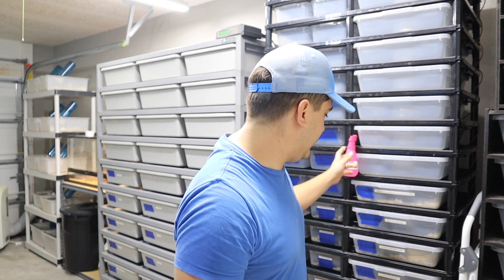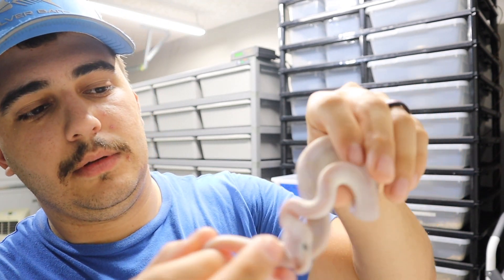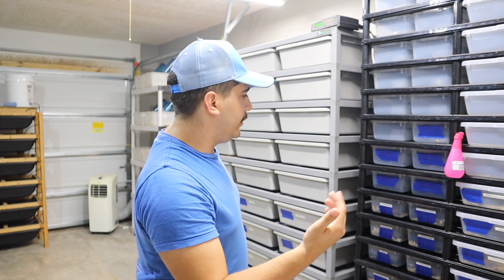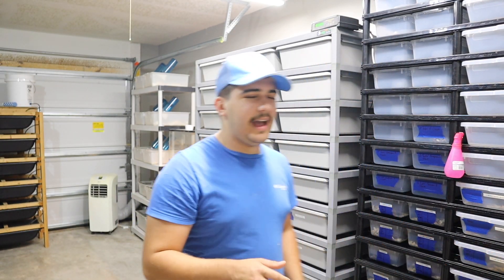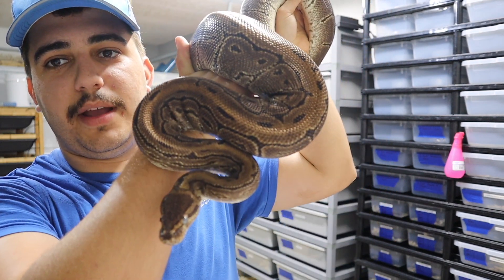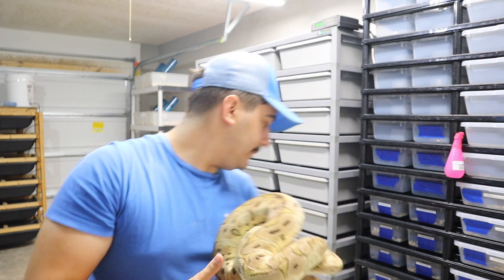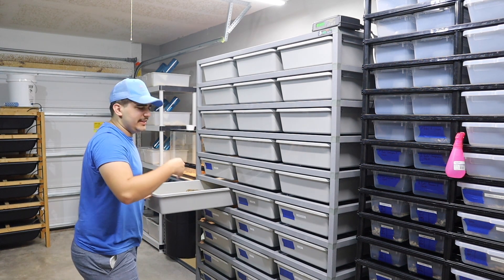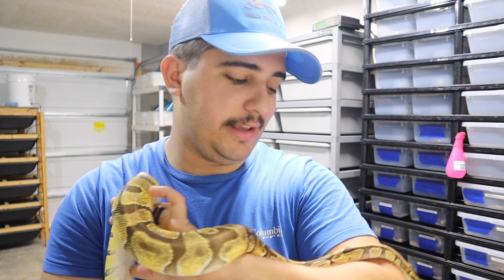Baby Ball Pythons Hatched!!!!!